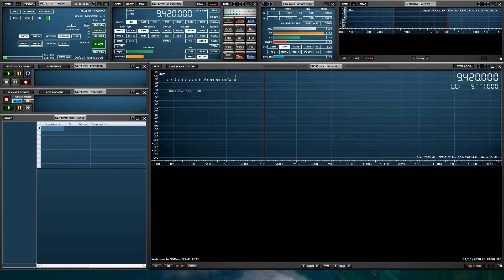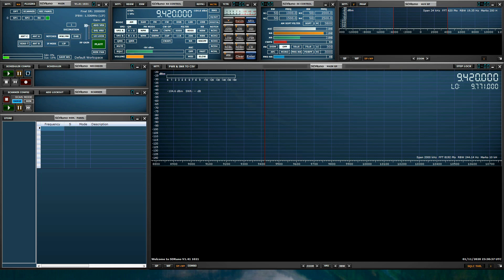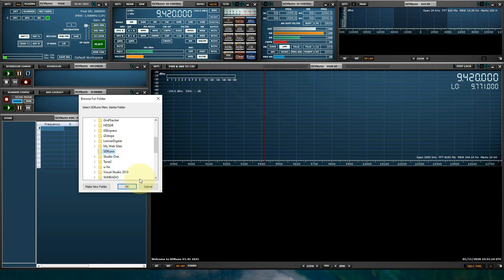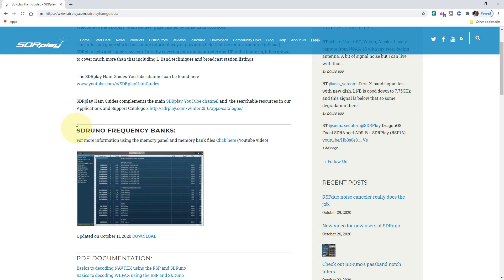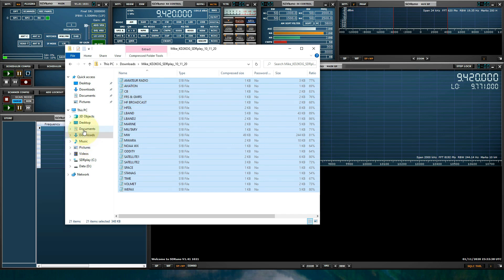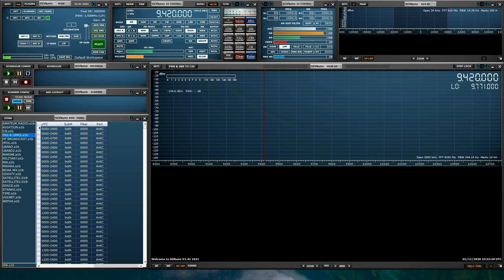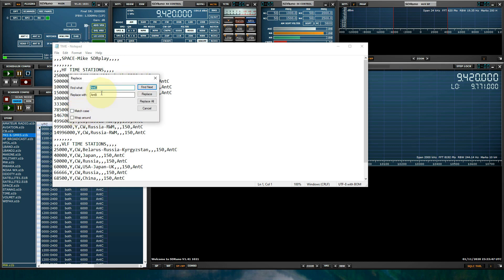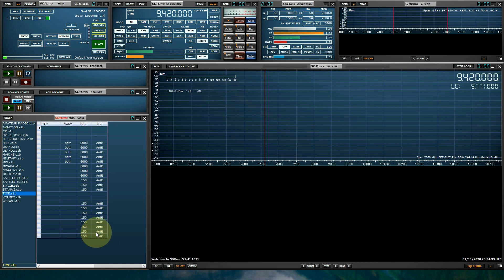SDRuno, free frequency banks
New permanent download location for all my free SDRuno frequency banks. I also show basic editing of a SDRuno S1B bank file.